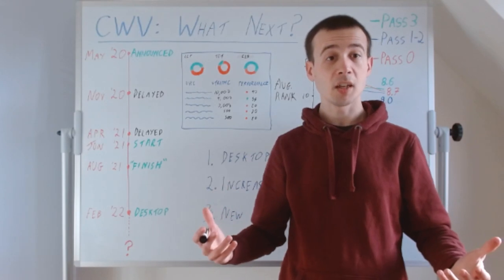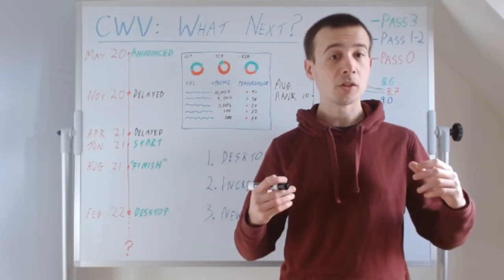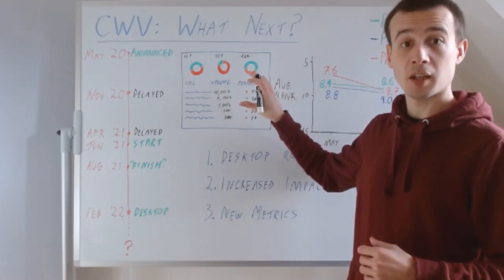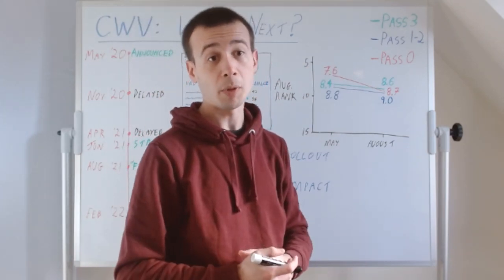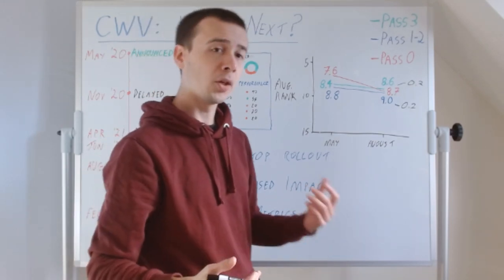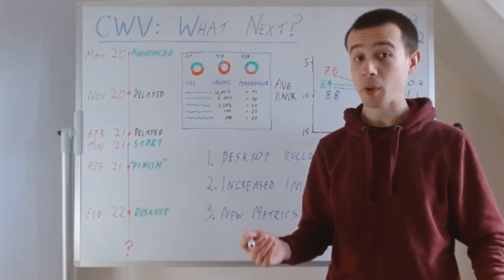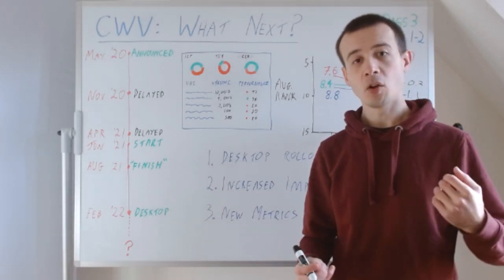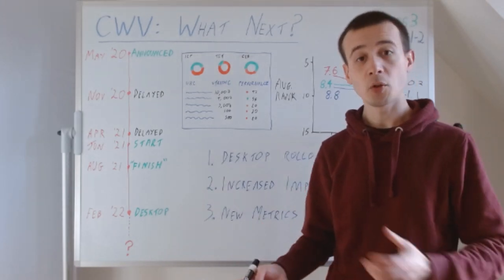Core Web Vitals: What Next? — Tom Capper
The promised page experience updates from Google that caused such a stir last year are far from being done, so Tom takes a look at where we are now and what happens next for the algorithm’s infamous Core Web Vitals.